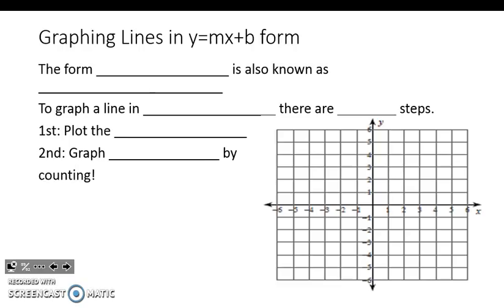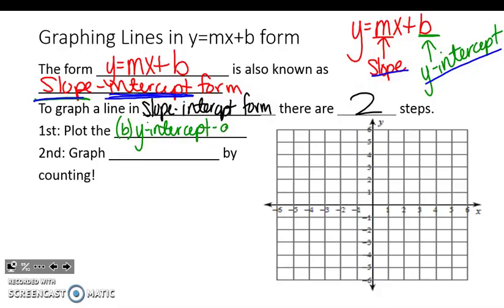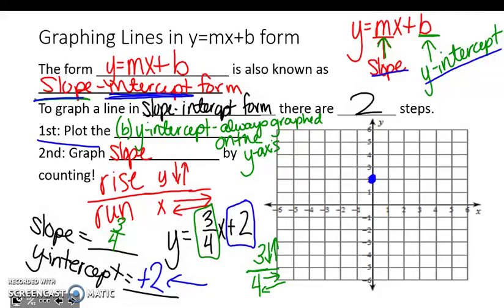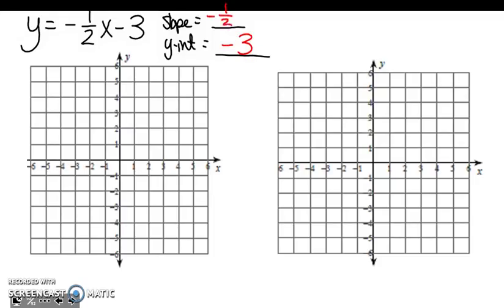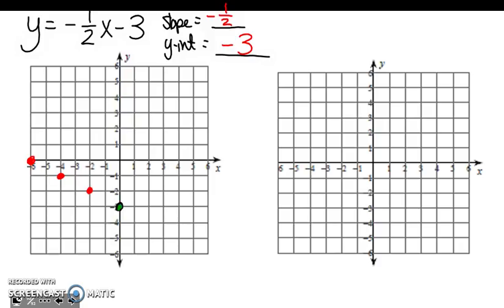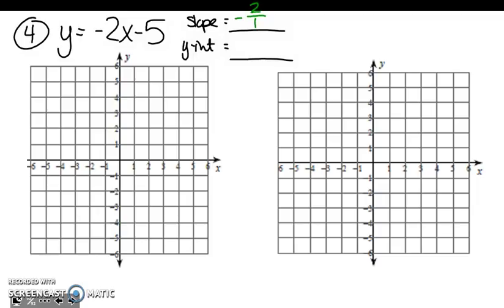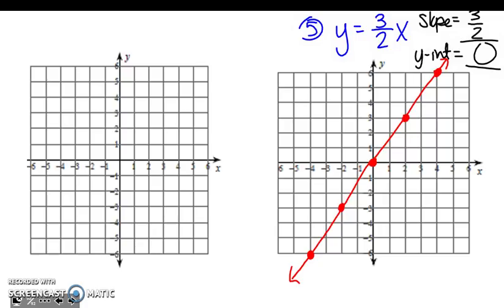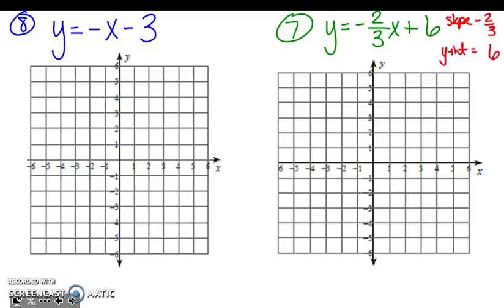Graphing Equations y=mx+b